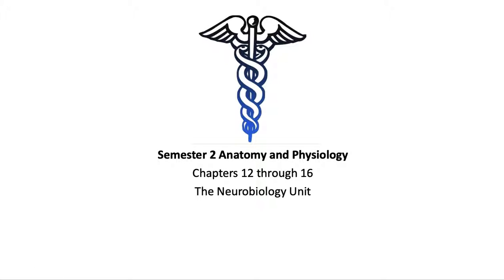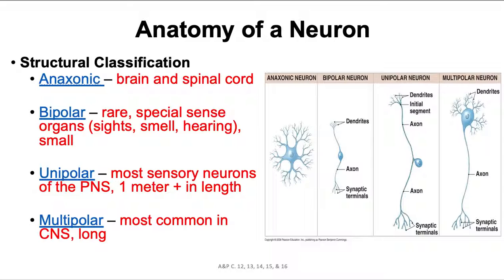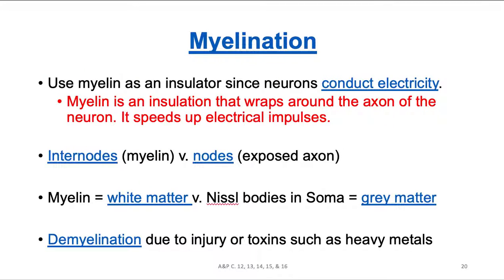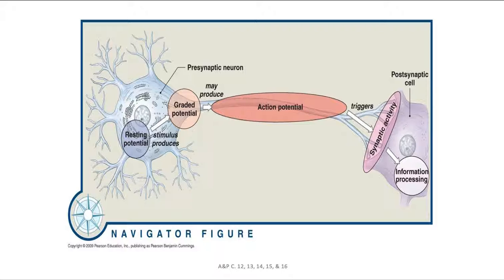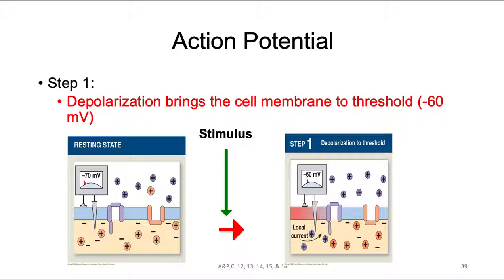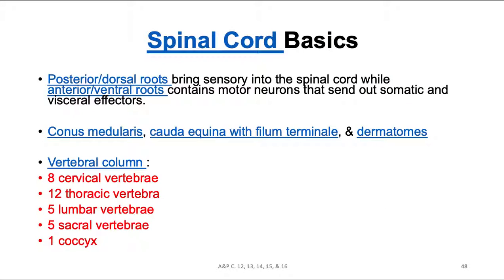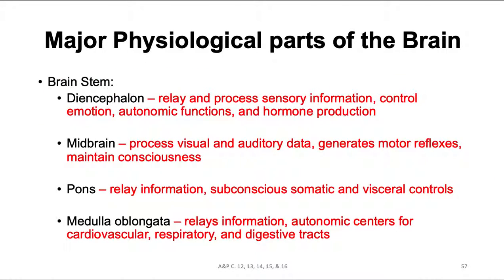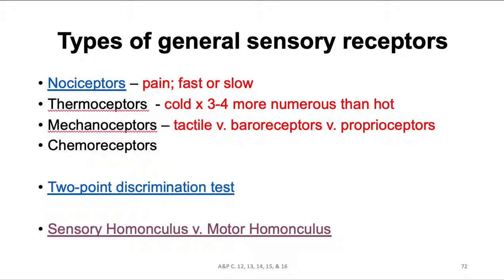Nervous System Recap